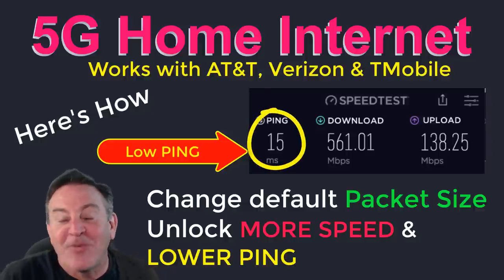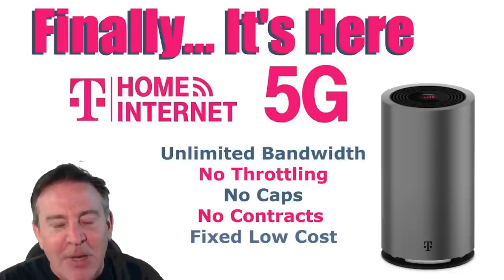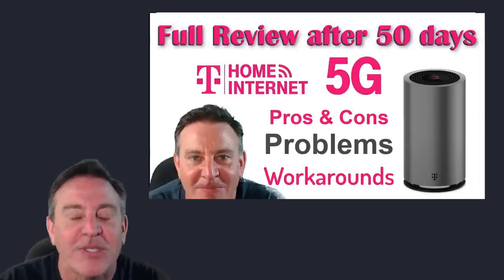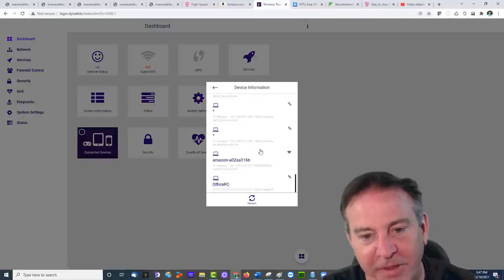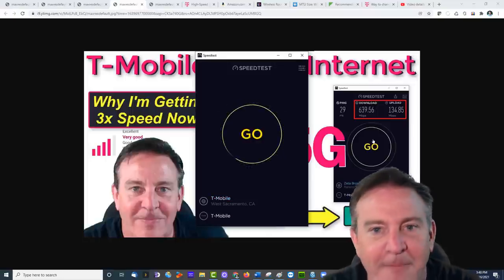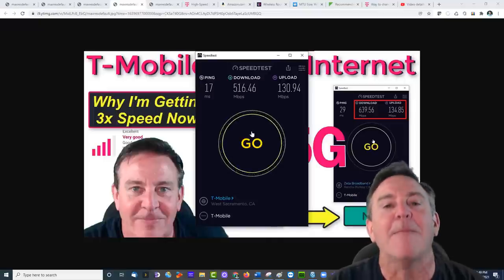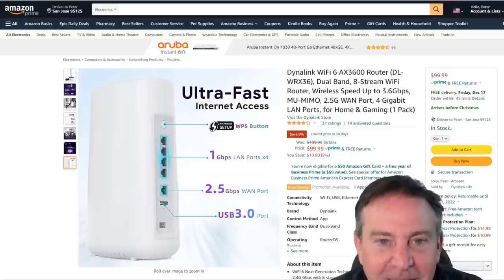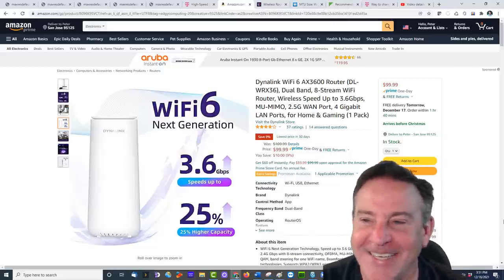🔴Make any 5G Home Internet Faster - TMobile, Verizon or AT&T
Who knew that a simple change to the Pack Size would enable 5G to work more efficiently = FASTER and with a LOWER PING
Here is the router I was reviewed